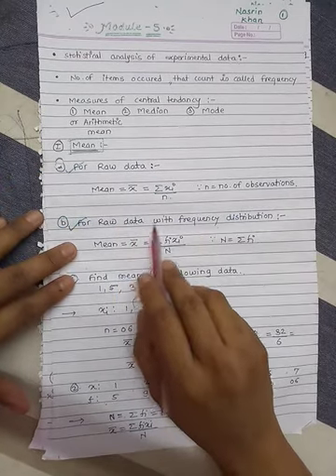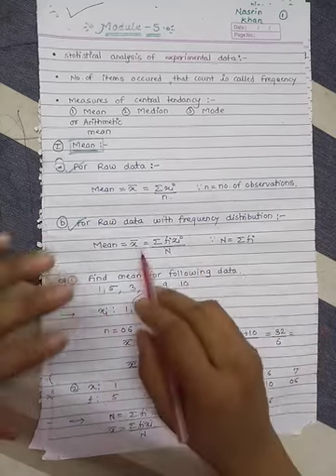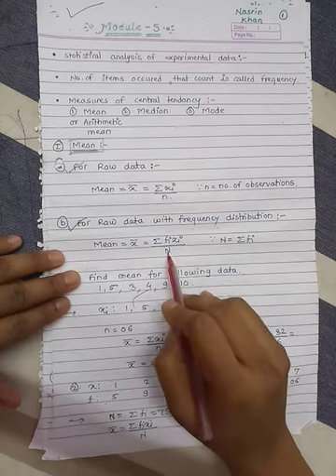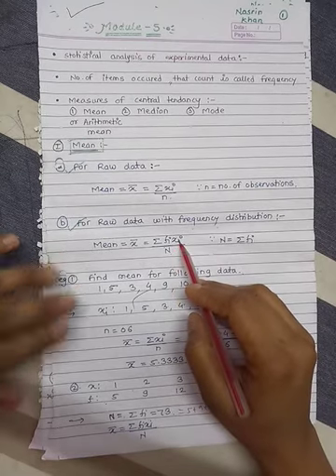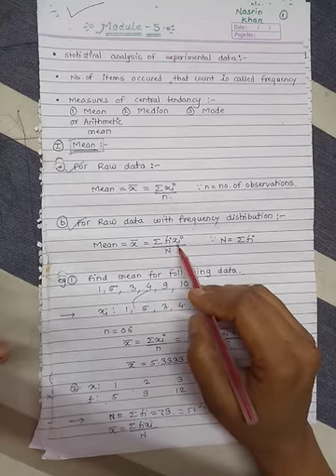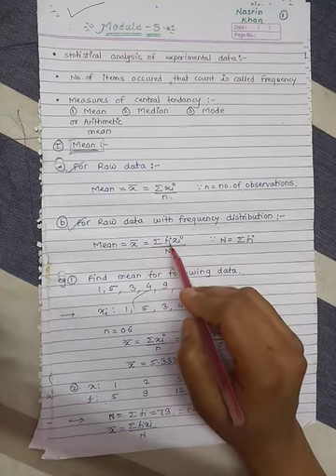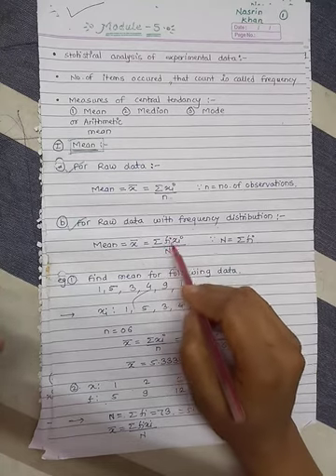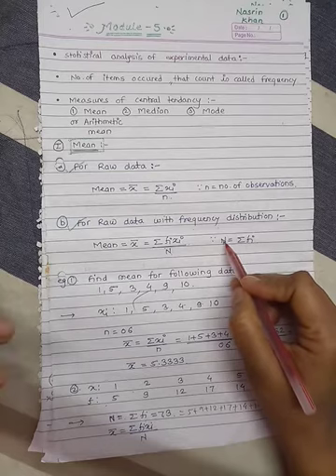Module 05 L-01